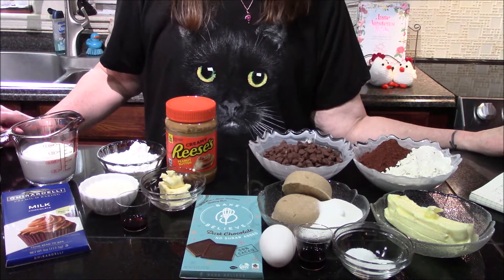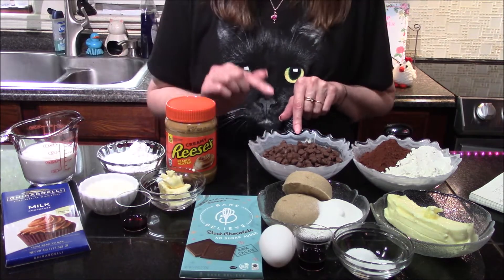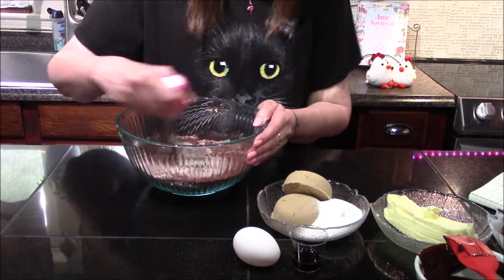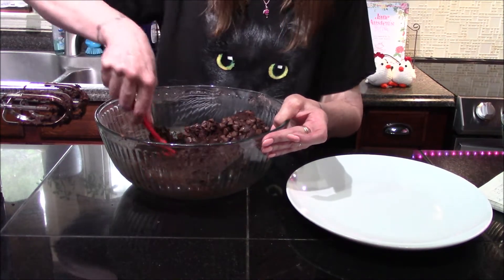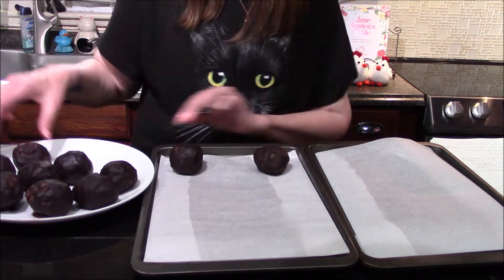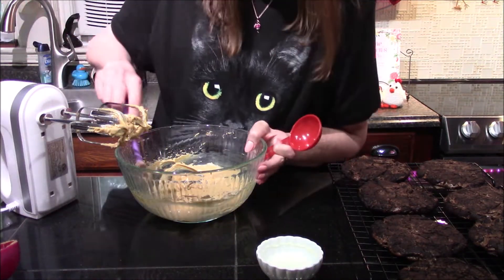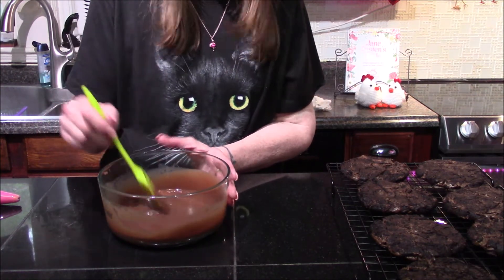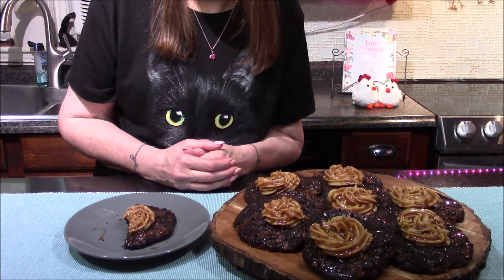The Te Ray Triple Threat Double Chocolate Chip Cookies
Bakery style chocolate chip cookies topped with a peanut butter frosting then drizzled with chocolate ganache.

Ingredients:

Cookies:
1 cup flour
1/2 cup cocoa powder
1/2 tea baking soda
1/4 tsp salt
1/2 cup unsalted butter, room temp
2 oz dark chocolate, melted
2/3 cup packed brown sugar
1/3 cup granulated sugar
1 Lg egg
1 1/2 tsp vanilla extract
1 cup chocolate chips

Peanut butter frosting

2 1/2 TBS unsalted butter, room temp
1/2 cup creamy peanut butter
1/2 cup powdered sugar
40 ml heavy cream, room temp
1/2 tea vanilla extract
1/8 tsp salt

Chocolate Ganache

4 oz bar of Chocolate
1/2 cup heavy cream